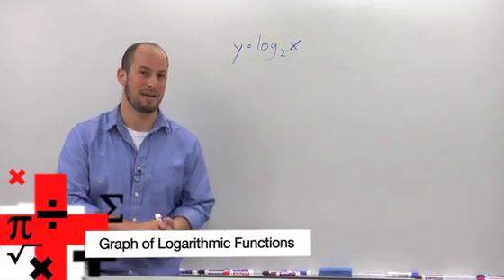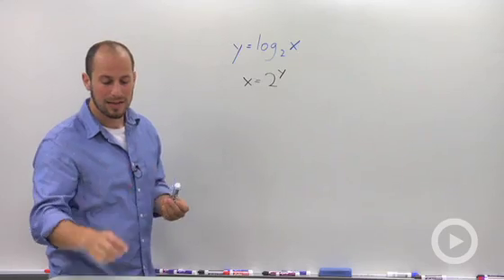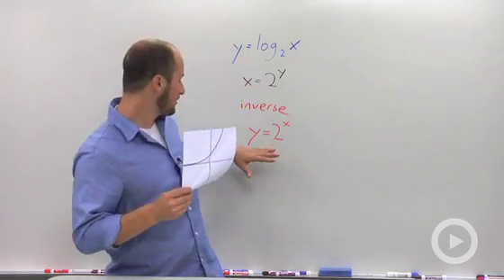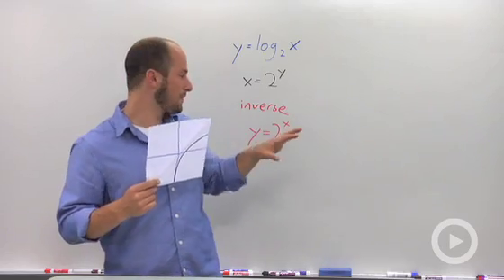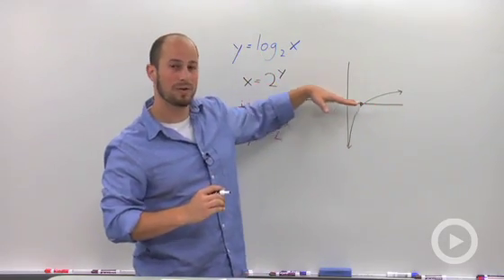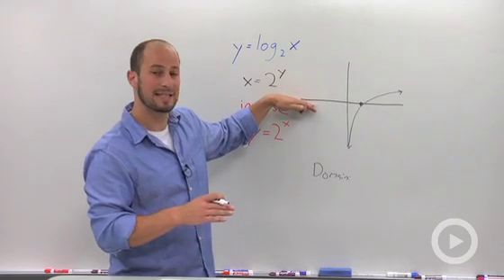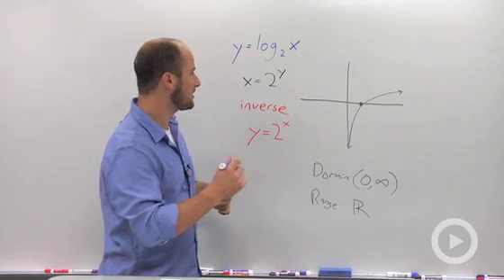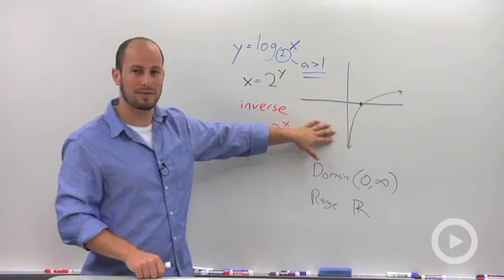Graph of Logarithmic Functions